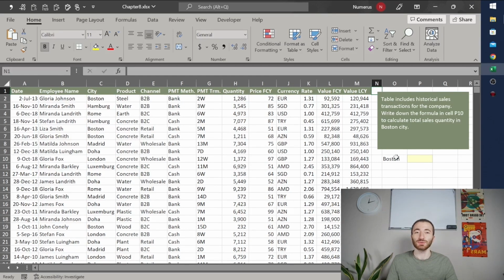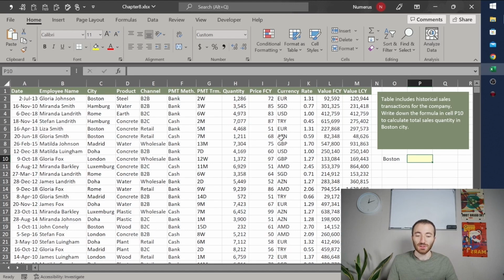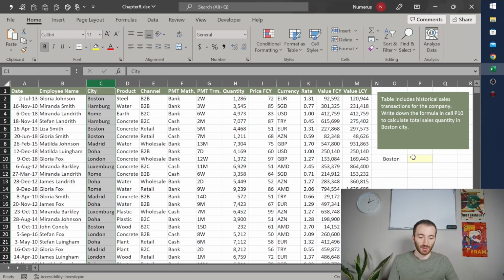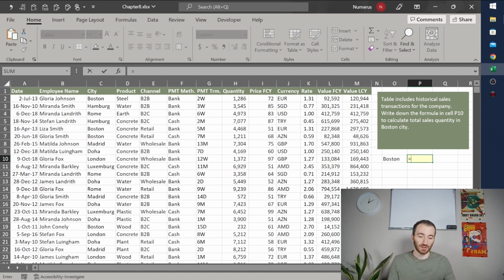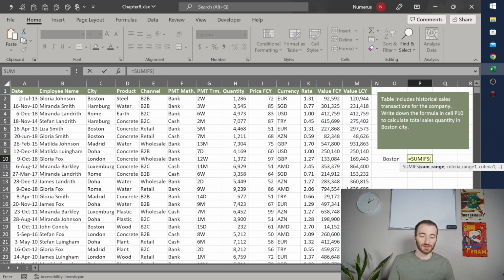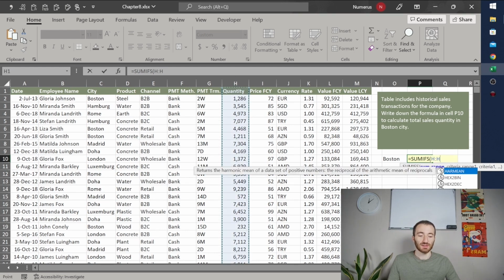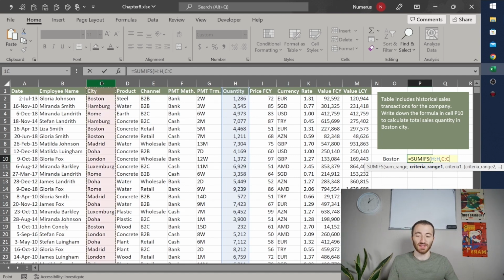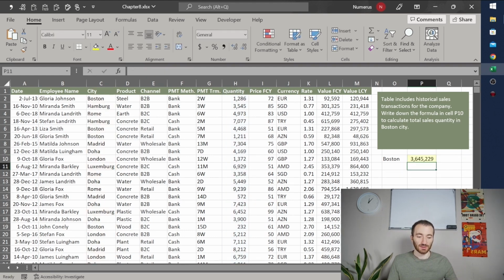C08P08 - SUMIFS()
Practice File 💪💪💪